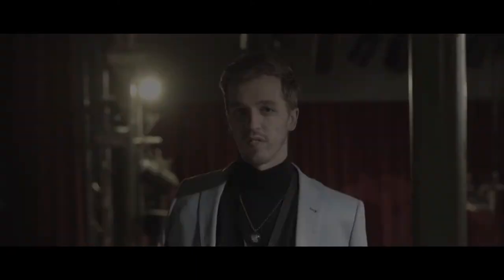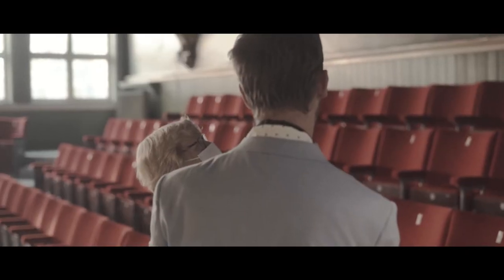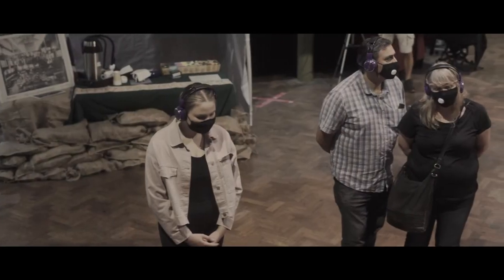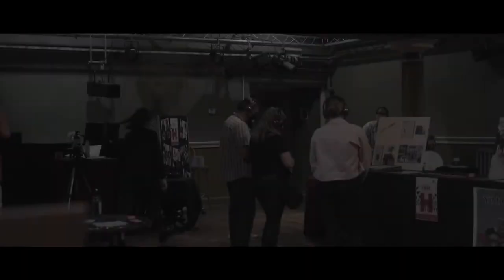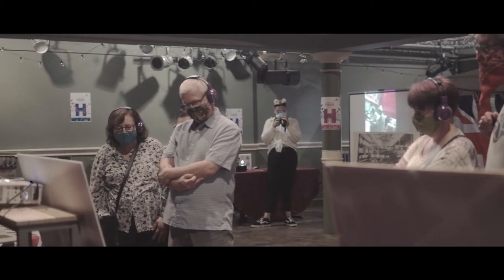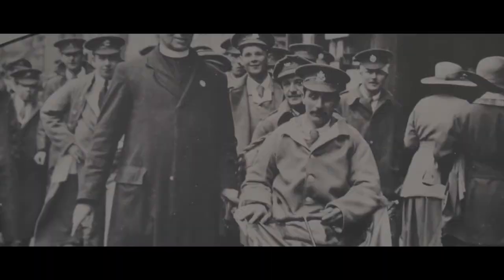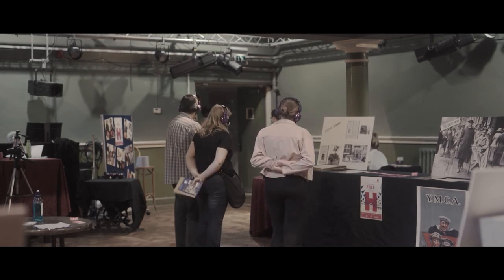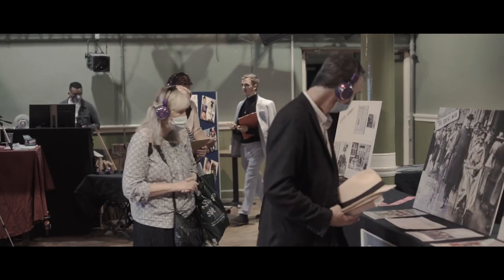Heritage Open Days at The Y Theatre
Footage and interviews from our recent Heritage Open Day event, an interactive and immersive tour within The Y Theatre. Put together by our young people, supported by the Documentary Media Centre, this was a journey into the history of the theatre and the YMCA movement.